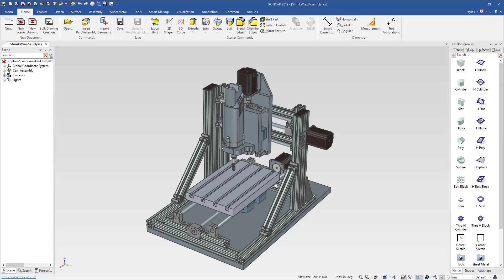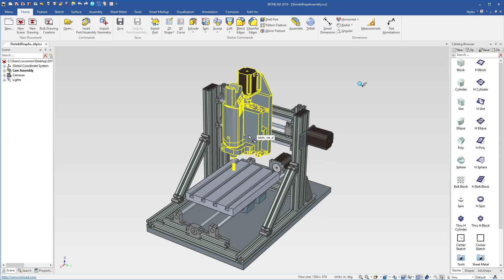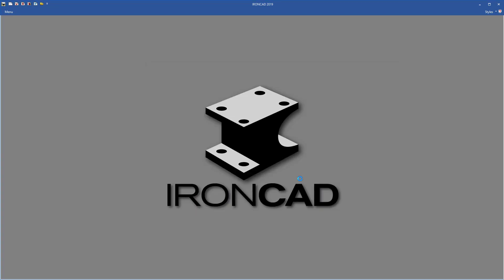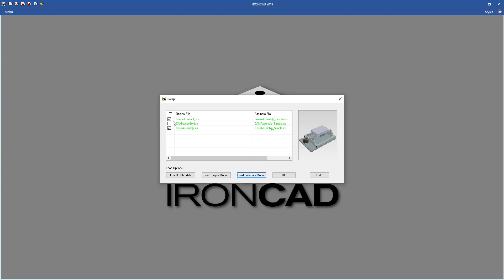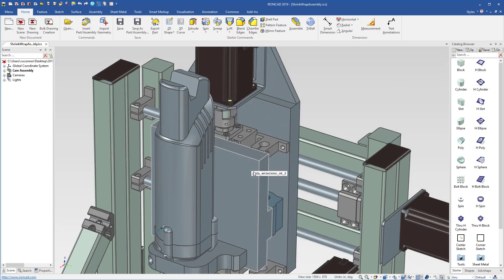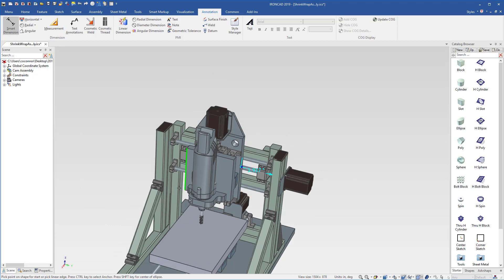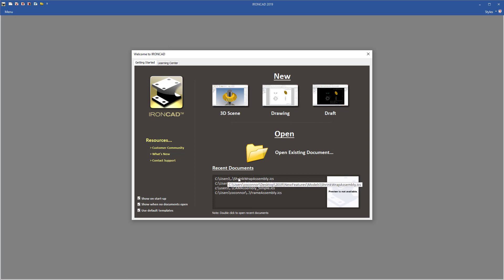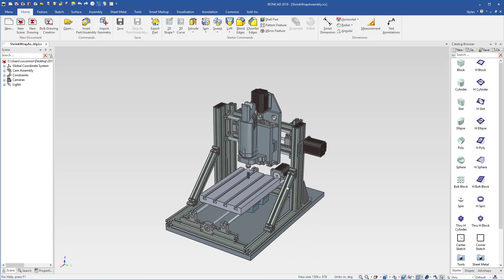Simplified Loading in Assemblies - CAD Design Tips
Use simplified shrinkwrap models to lighten your assembly files for loading and interaction.

IronCAD's design suite has all the functionality you need.